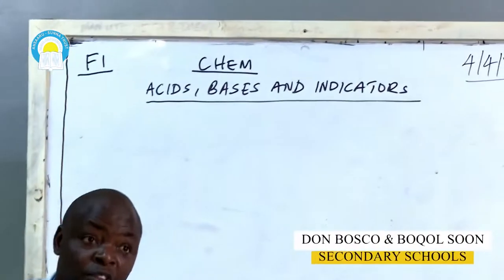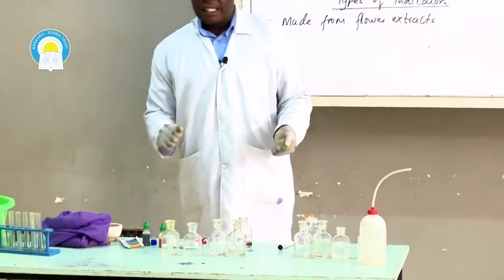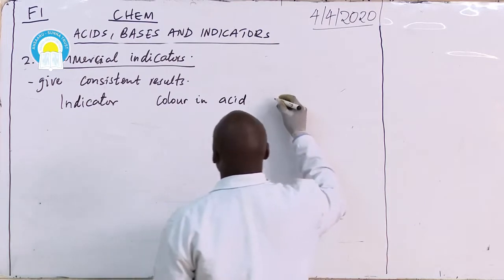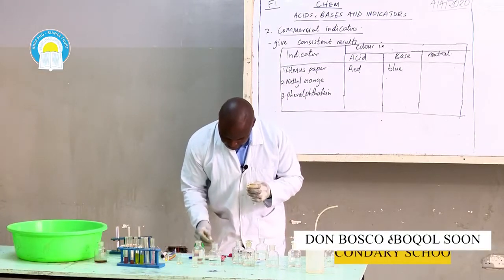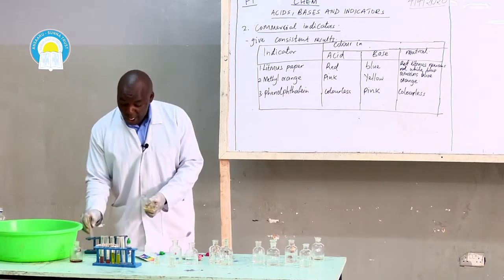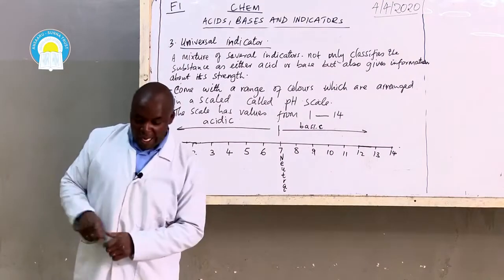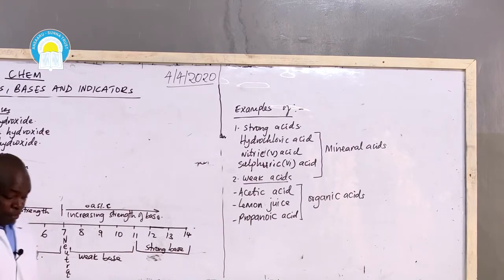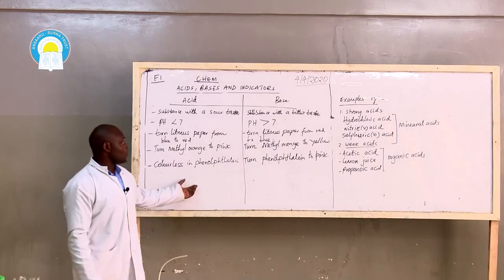Christy form 1